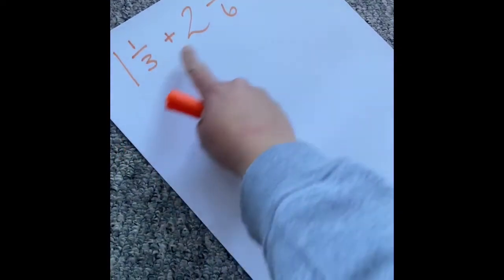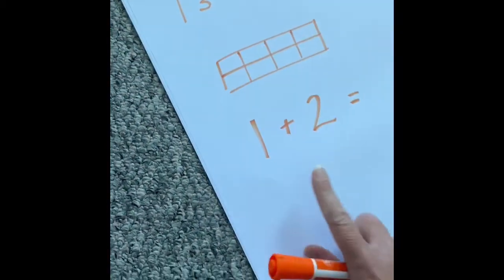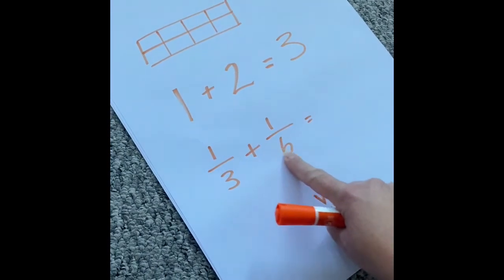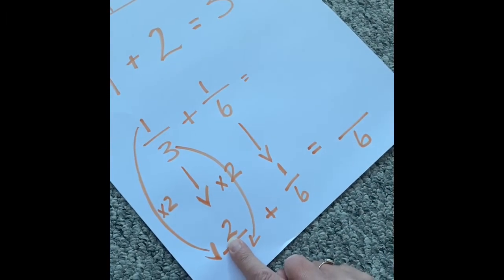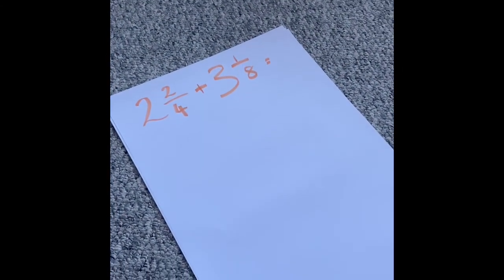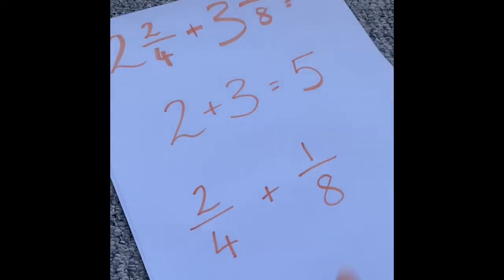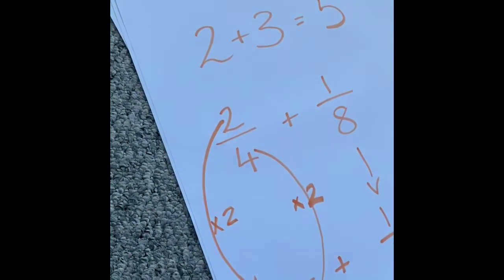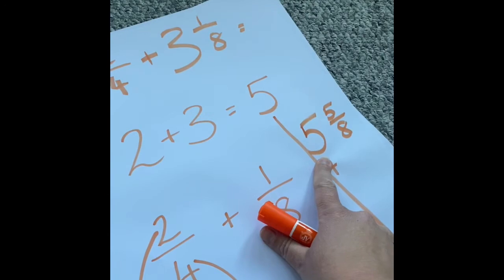Adding mixed numbers